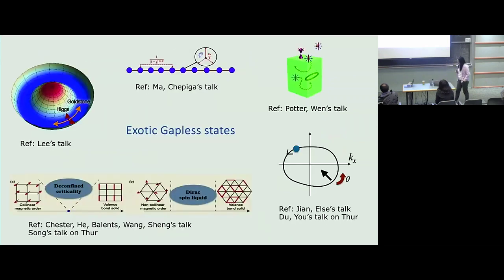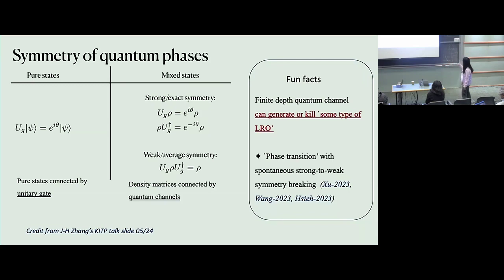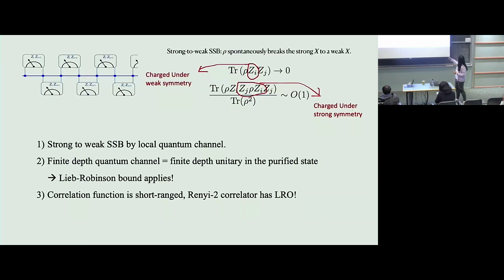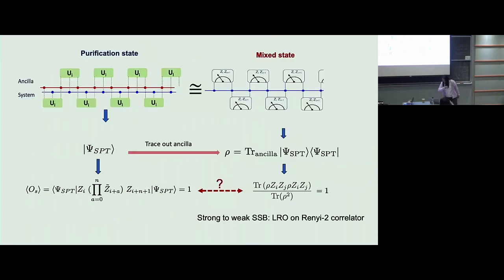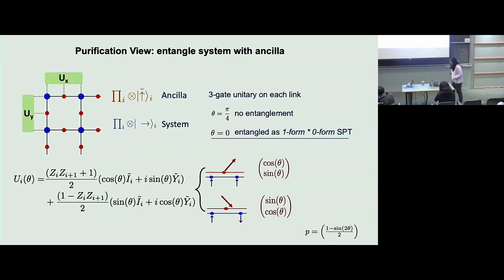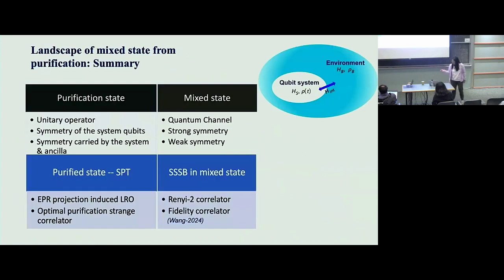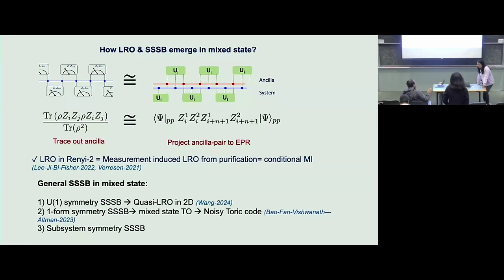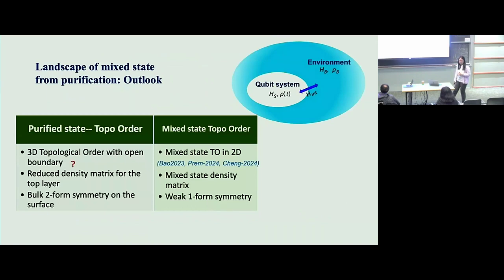Spontaneous Strong-to-Weak Symmetry Breaking ▸ Yizhi You (Northeastern)